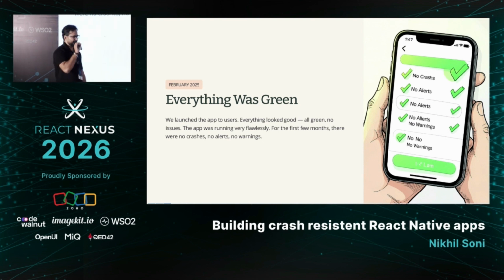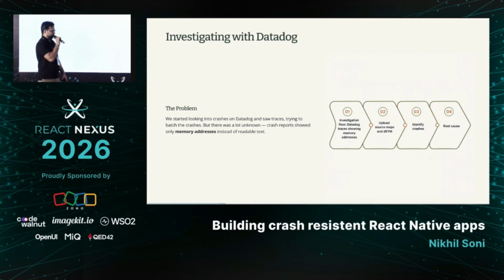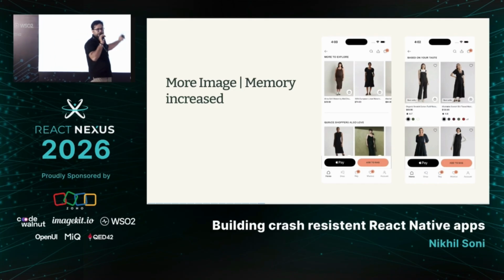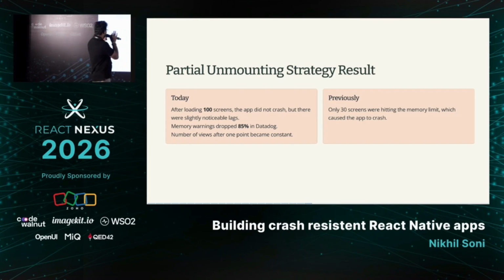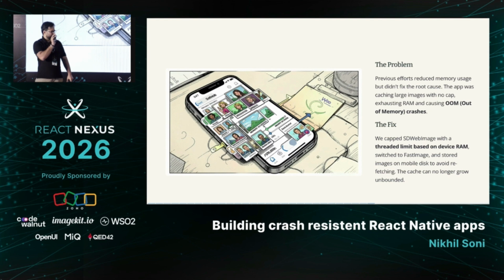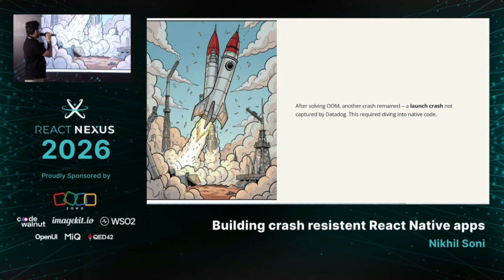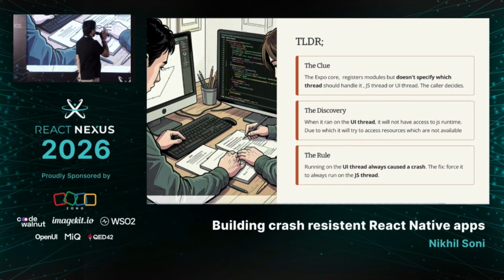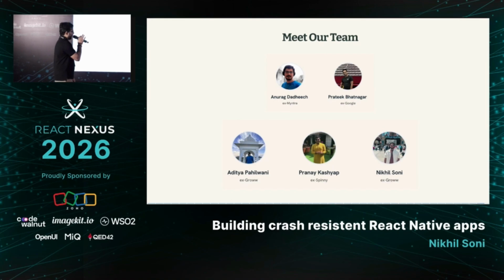Building crash resistent React Native apps by Nikhil Soni